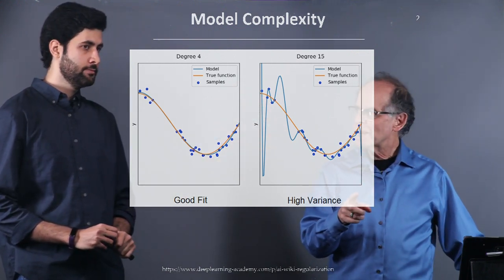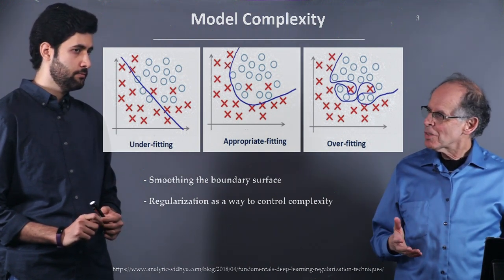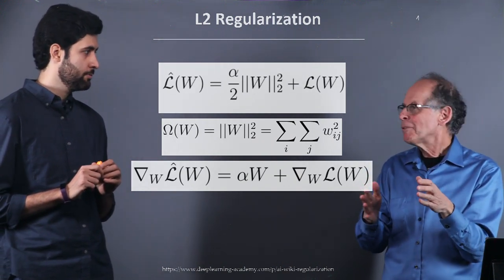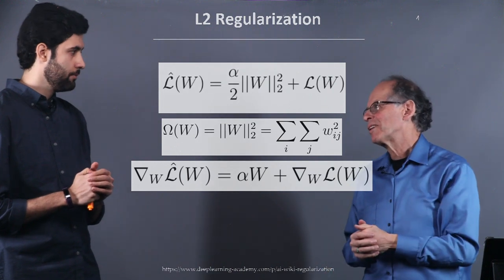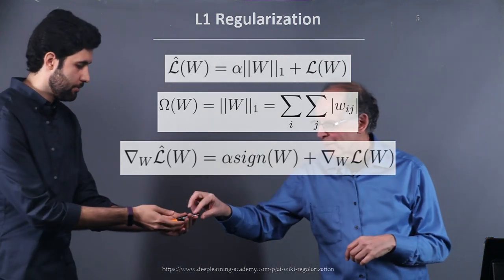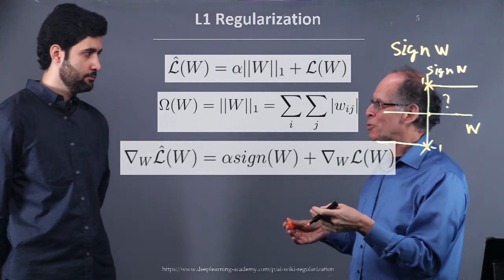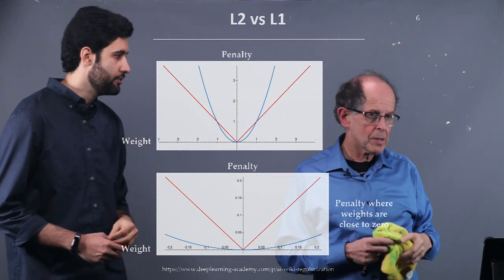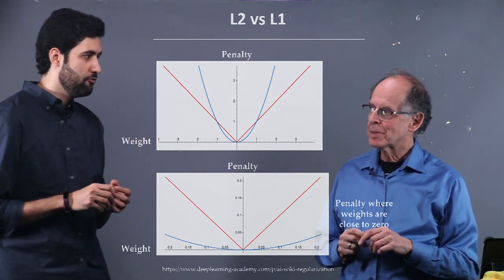Regularization L2, L1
This is a video that talks about regularization L2, L1.

Authors: Matthew Yedlin, Mohammad Jafari

Department of Computer and Electrical Engineering, University of British Columbia.